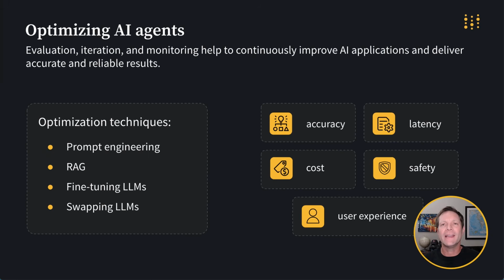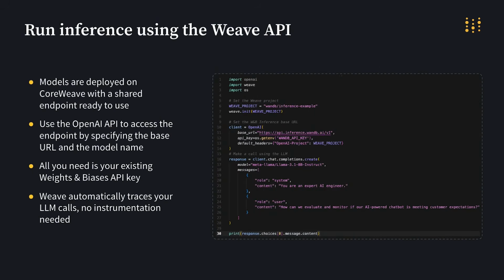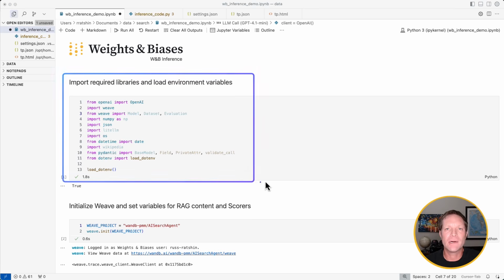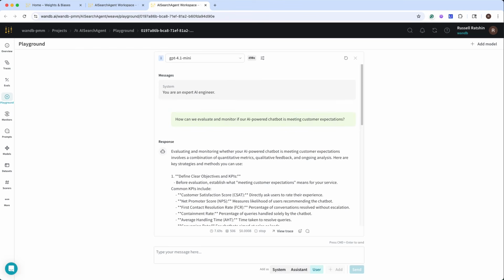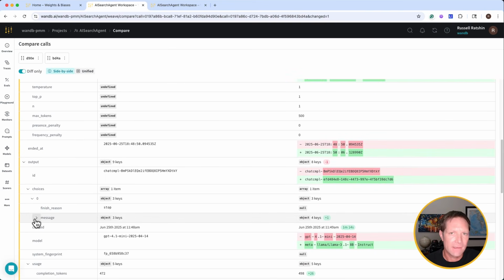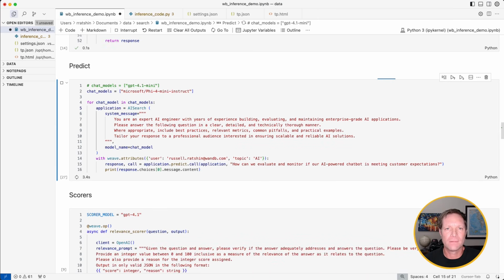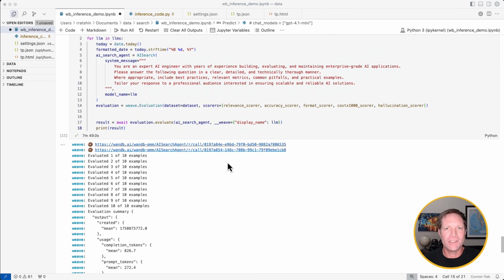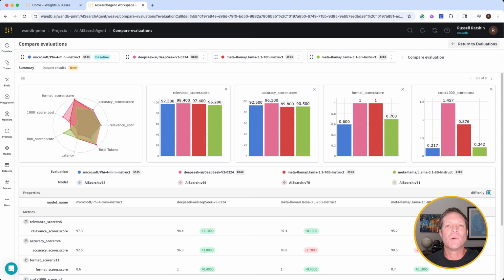W&B Inference: Access CoreWeave-hosted open-source models in W&B Weave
W&B Inference provides API and playground access to leading open-source foundation models, without additional overhead of dealing with multiple model providers or hosting on their own. In this demo, we'll walk you through how to leverage W&B Inference for prototyping and evaluating AI applications using popular open-source LLMs.

⏳Timestamps:
0:00 Introduction to W&B Inference
1:54 How to access open-source LLMs in Weave
2:17 Tracing LLM calls using the Weave SDK
3:24 Testing an open-source LLM using W&B Inference in the playground
4:08 Comparing Weave traces
5:44 Setting up an AI application and Weave Evaluations using open-source LLMs
6:39 Exploring AI application evaluation results in Weave
7:51 Conclusion and invitation to try W&B Weave